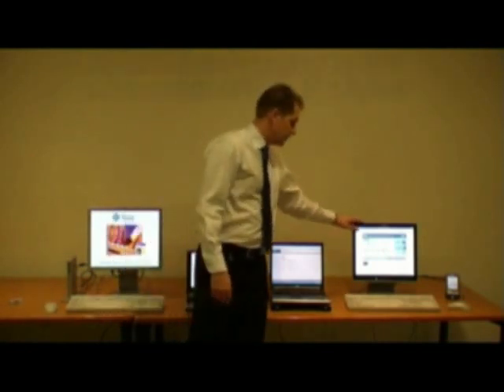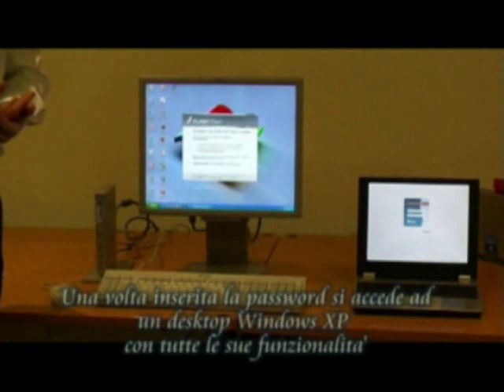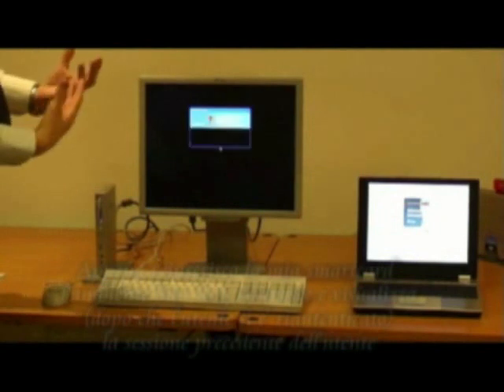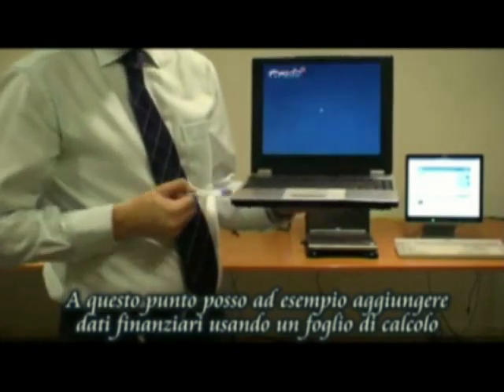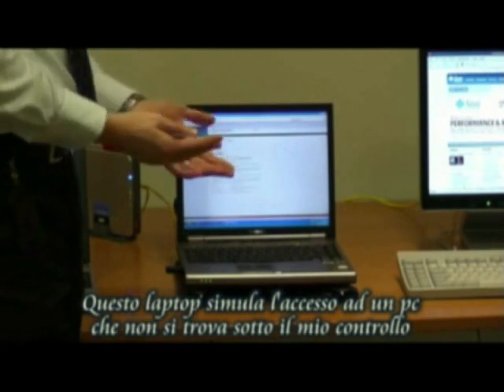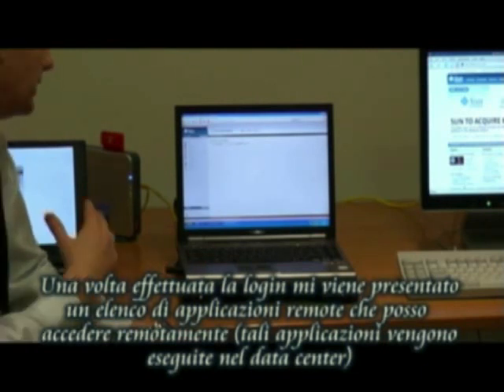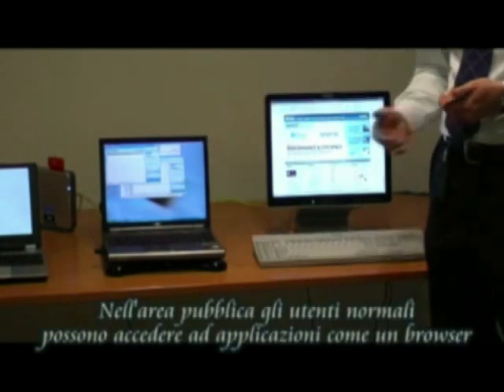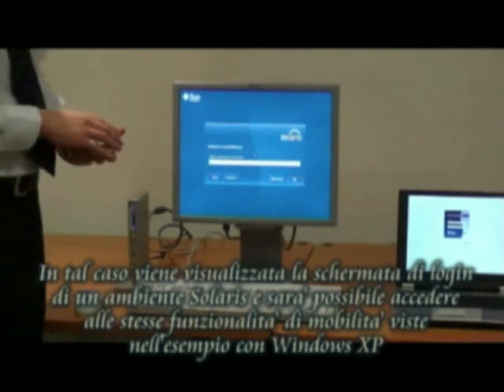Sun Virtual Desktop Demo - parte I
Demo relativa alla virtualizzazione del desktop